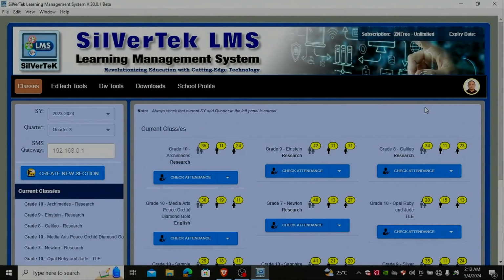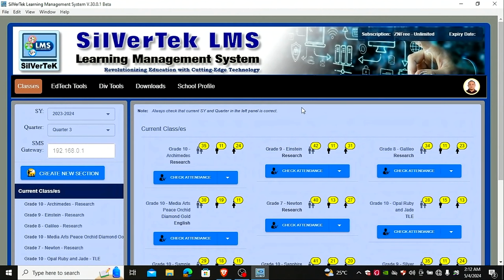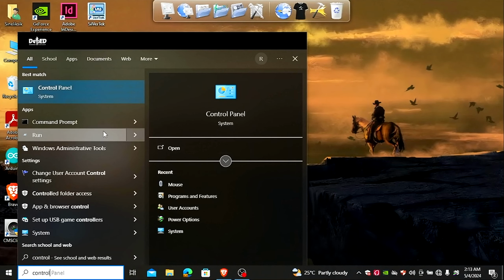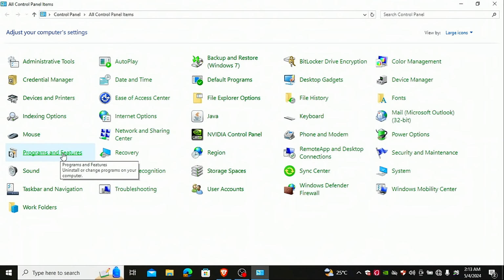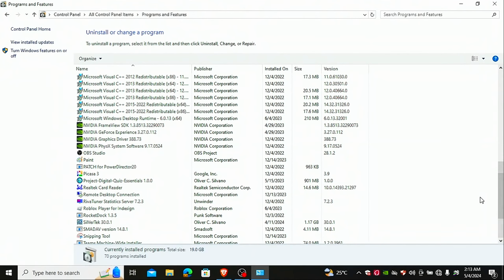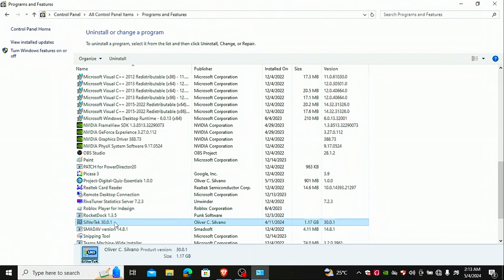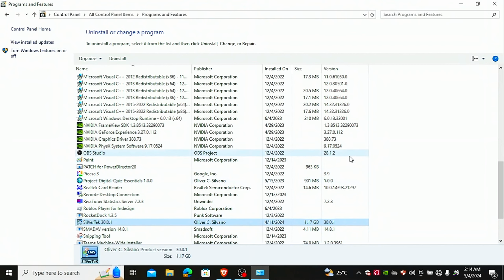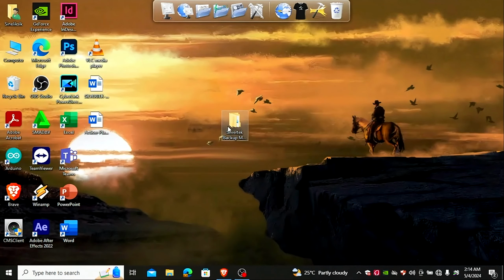How to Uninstall SilVerTek LMS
Here's How to Uninstall SilVerTek LMS as one of the preparation for an update and to perform a clean install of the newer version.